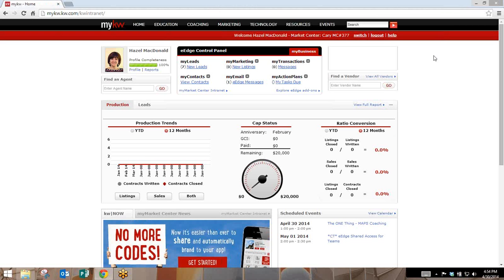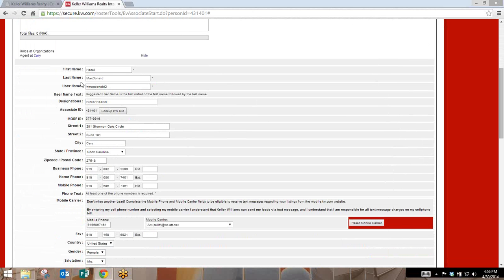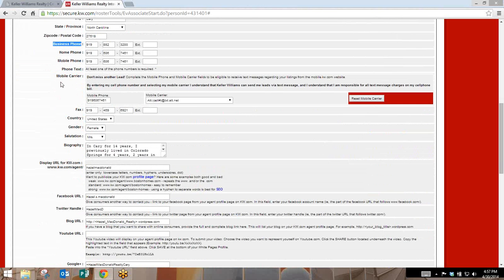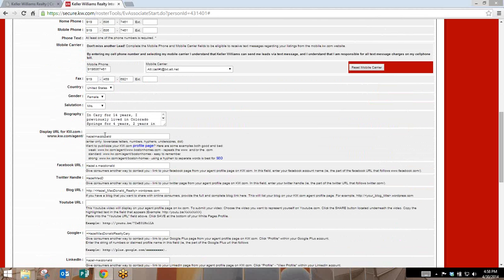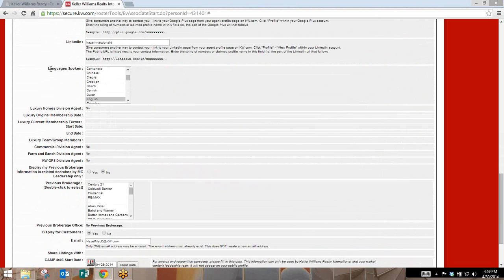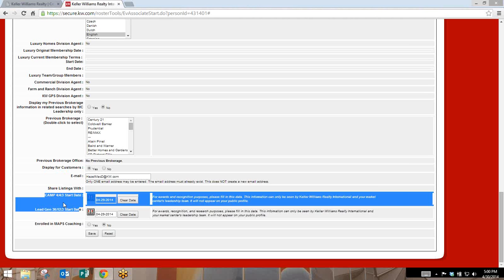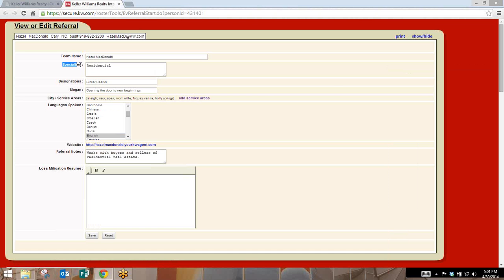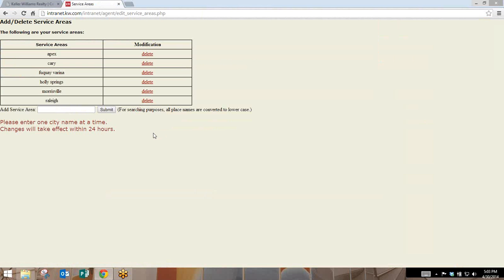Get Your KW Profile to 100%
As a new agent to Keller Williams, it is important to get your KW Profile to 100%. This will allow buyers, sellers, and other real estate agents to find you when they are looking for a local expert!